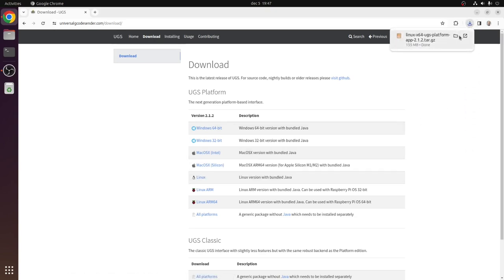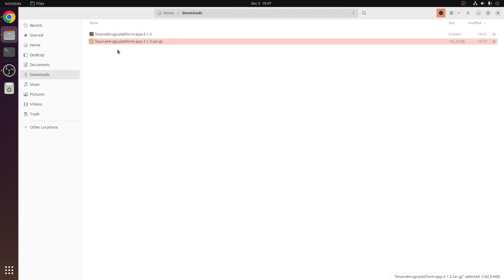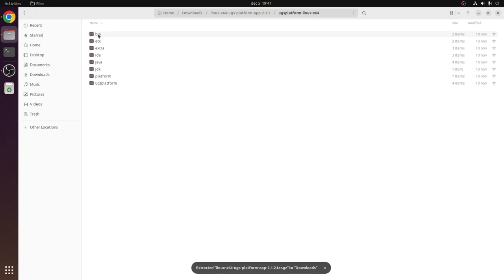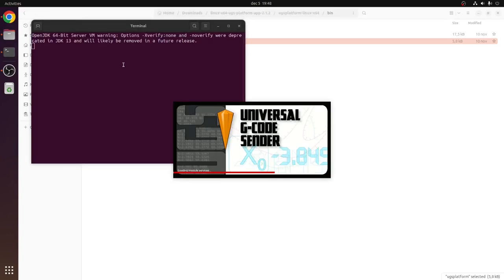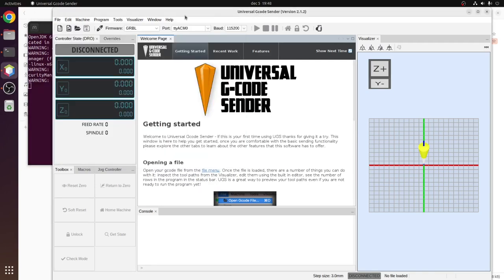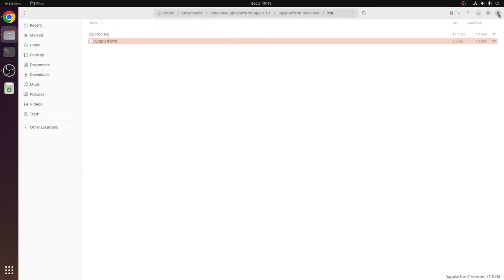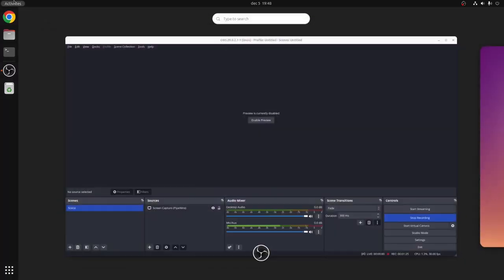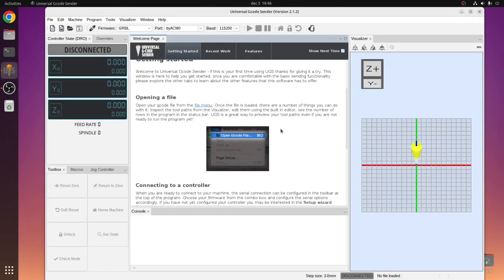How to install Universal G-code Sender on Linux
This is a quick instruction on how to install Universal G-code Sender (UGS) on Linux. In my case I am using Ubuntu, but the same method can be used on other distributions as well.